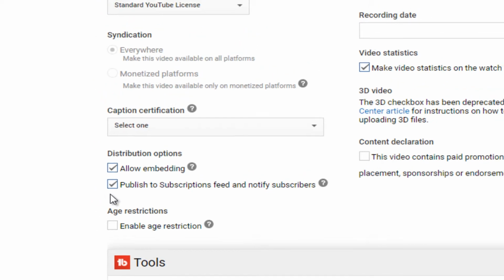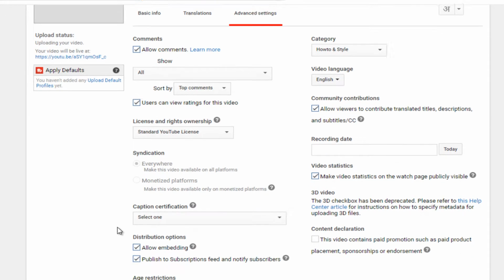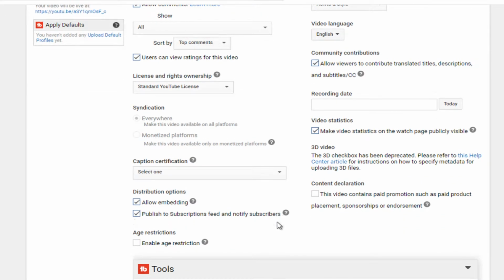How To Send Notifications To Subscribers